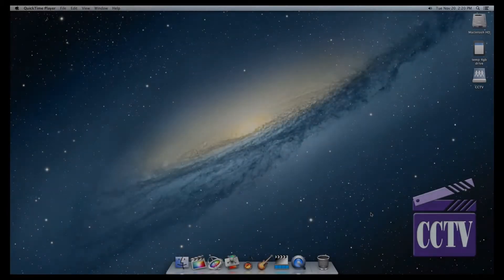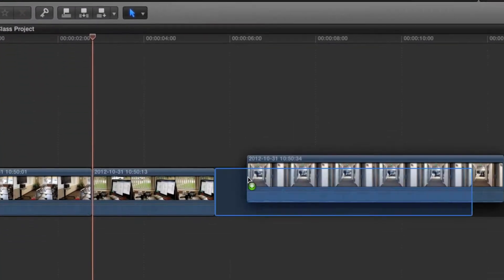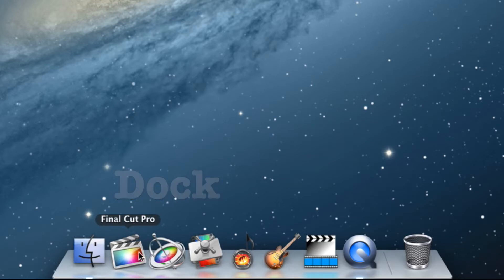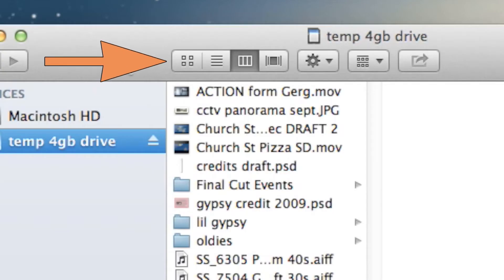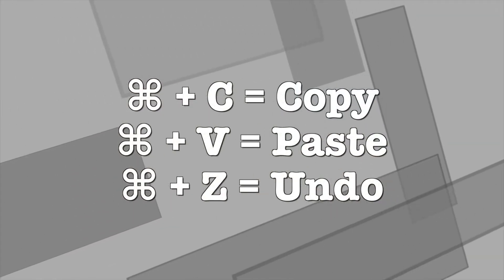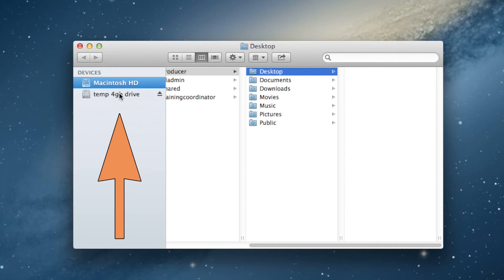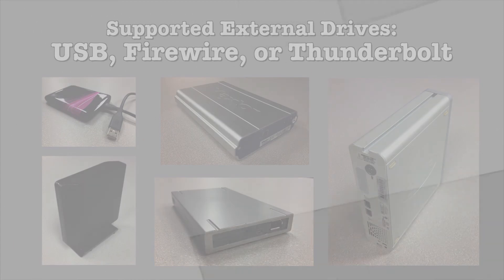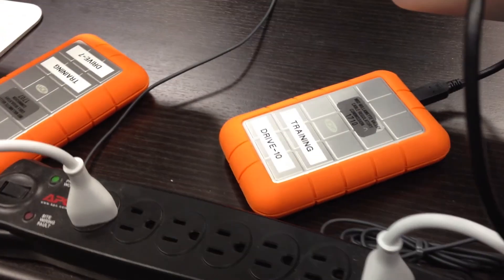Final Cut Pro X - Mac Basics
Final Cut Pro X in CCTV's Training Room
Part 1: Mac Basics

Getting around on a Mac is easy, so if you're more familiar with Windows systems let me assure you that this will not be a challenging transition. Let's start with the Dock and Finder.

The Dock is found along the bottom of the screen. You can use this to open Final Cut Pro or any of several other apps, or to switch between apps you currently have open.
Open the Finder window using the icon on the far left side of the dock. The Finder allows you to browse the contents of any hard drive connected to your computer. Some Final Cut X editors may not encounter the Finder much at all, but it's good to get familiar with it early.

￼Use the View buttons to change between list, column, and other views. In column view, you can click on a folder to see its contents in the next column.

On a Mac you will use the Command key (⌘) for all those handy shortcuts you're probably already familar with, like Copy, Paste, and everyone's favorite, Undo.
You'll find the key just to the left or right of the space bar. As with any keyboard modifier, to use the Command key you hold it down, press the keyboard shortcut you while holding the modifer, then release both. The other modifier keys you may use in Final Cut are Shift (⇧) and Option (⌥).

Everything you do on CCTV computers is saved to your own external hard drive. External hard drives come in a portable enclosure with USB or another type of connection.

Talk to a CCTV staff member if you have questions about what to get, but here's a very short checklist of specs to take shopping with you:

 ❑ Capacity: 1 TB or more recommended (500 GB minimum)
 ❑ Connection: Firewire or Thunderbolt recommended
     (USB is also OK for single-camera projects)

Two important points: first, hard drives used for editing must be formatted for a Mac. Even if the box says "works for Mac", it still must be formatted with the Mac file system to work with Final Cut Pro. Ask a CCTV staff member for assistance.

Second, be sure to eject your hard drive before unplugging it, every single time. Right-click the name of the drive in the Finder and choose "Eject".

Always be sure you're using ONLY your hard drive, and not the "Macintosh HD" drive! CCTV's computers will automatically delete ALL editing files
saved to the Macintosh HD drive on a daily basis.